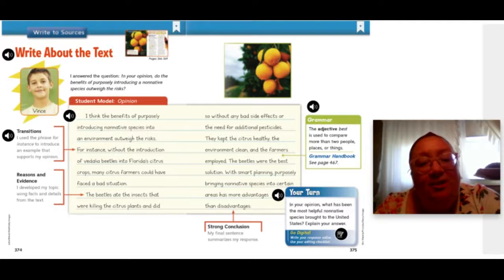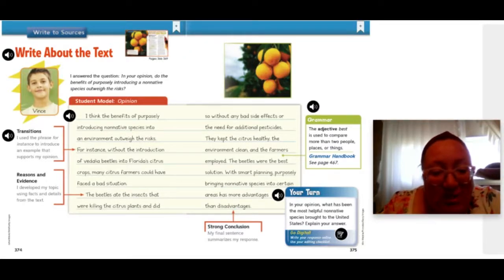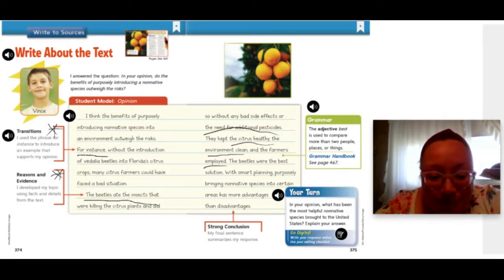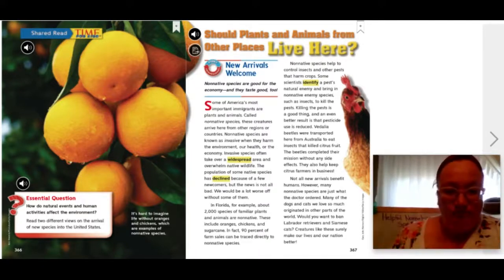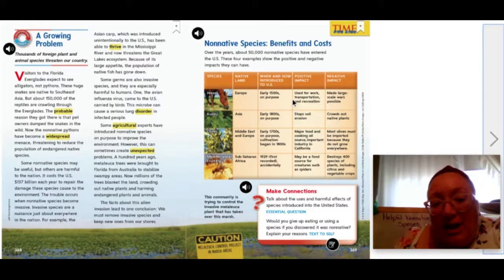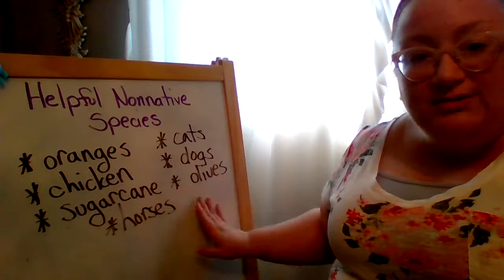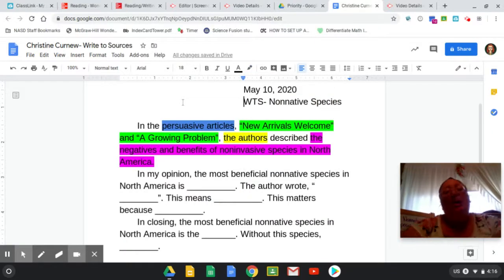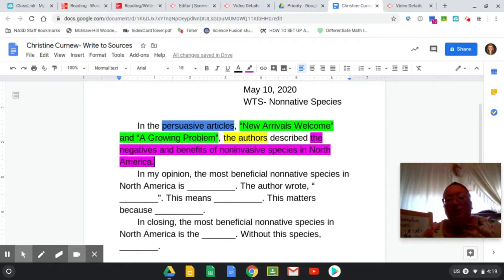U5 Wk5 Write to Sources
We are going to write our opinion on which nonnative species in North America is the most helpful. We will use the persuasive articles to help us formulate an opinion and support it with evidence from the texts.